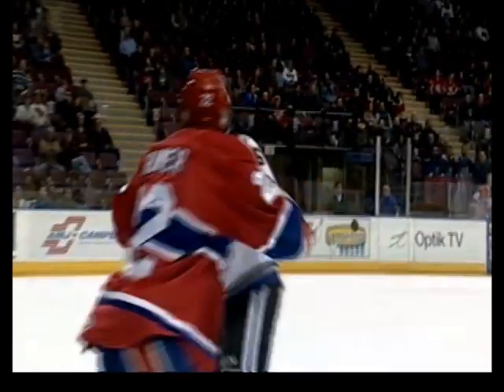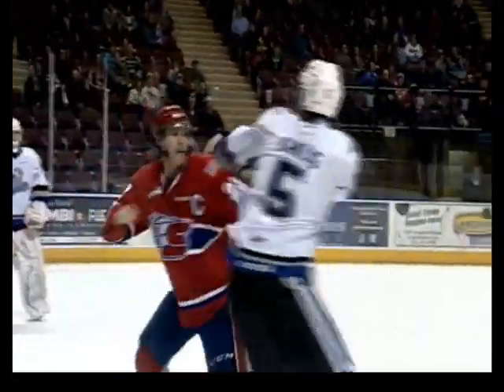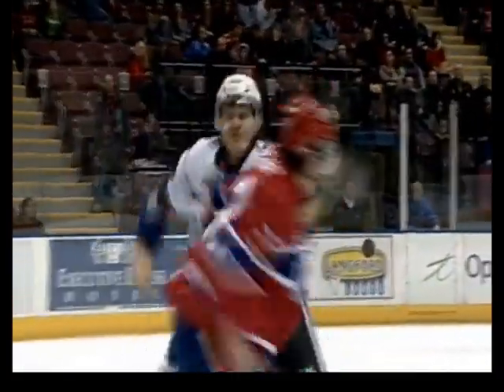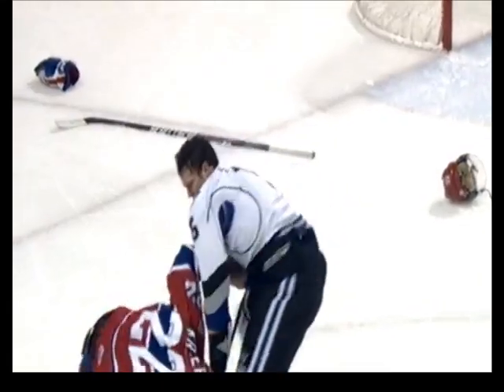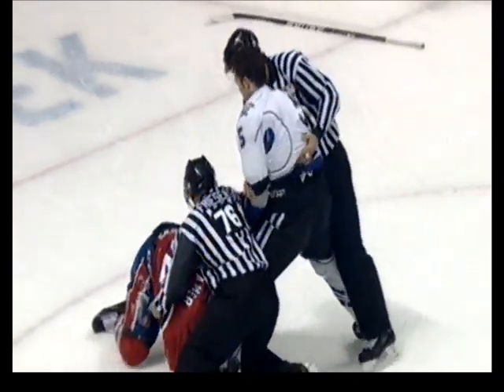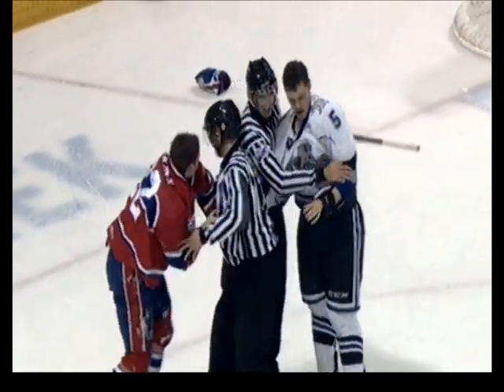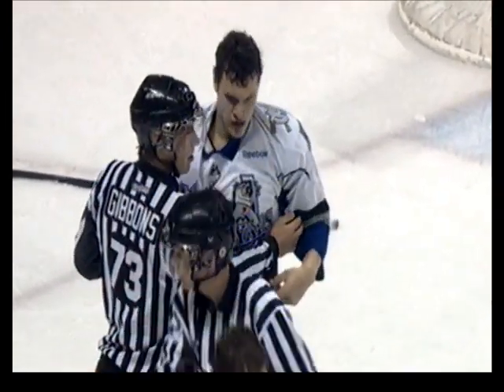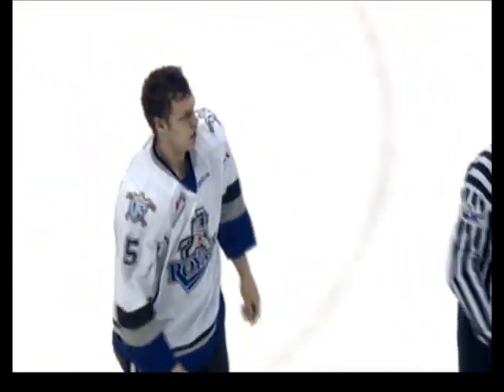Darren Kramer vs Keegan Kanzig Feb 28, 2012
Darren Kramer vs Keegan Kanzig from the Spokane Chiefs at Victoria Royals game on Feb 28, 2012.